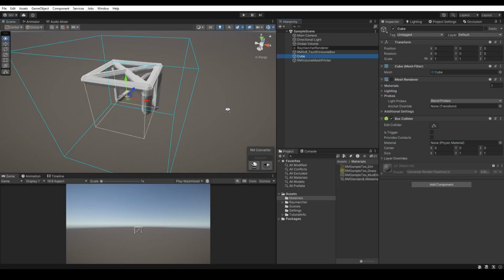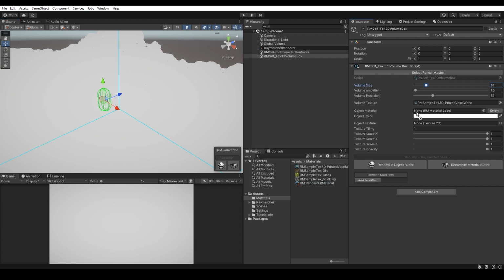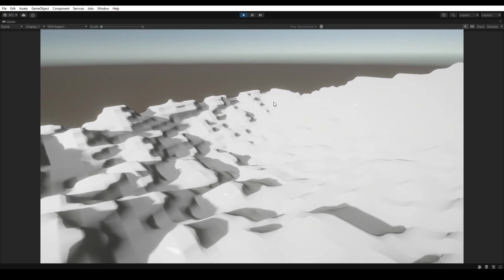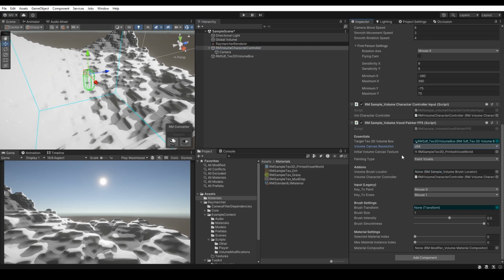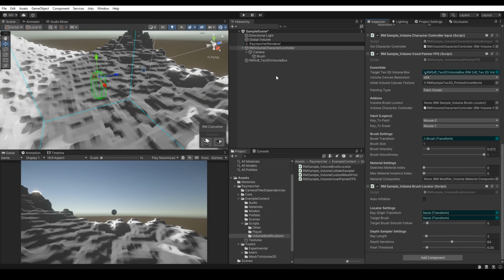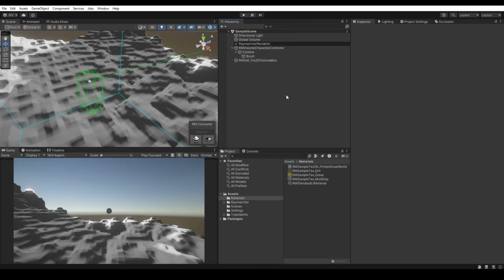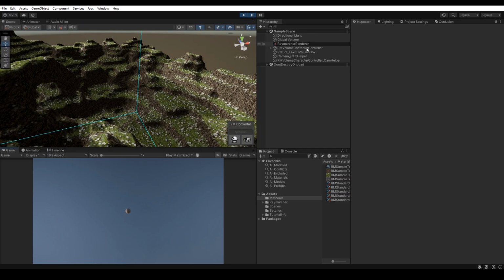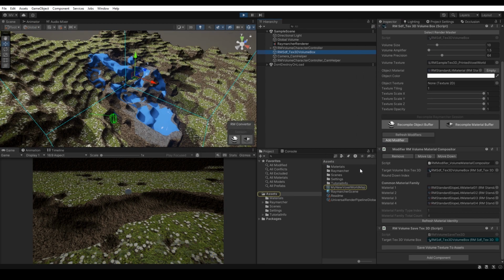Raymarcher - Video Documentation [Voxels]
Content:
00:00 - Voxels in Raymarcher
01:11 - Volume Character Controller
03:56 - Volume Voxel Painter
06:44 - Volume Depth Sampler
08:38 - Voxel Materials
11:17 - Saving Modified Voxels